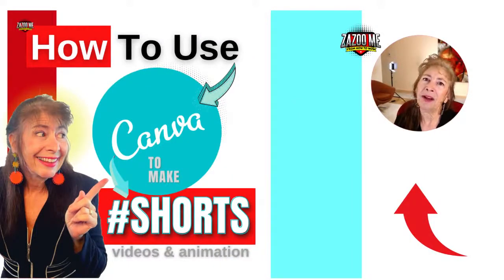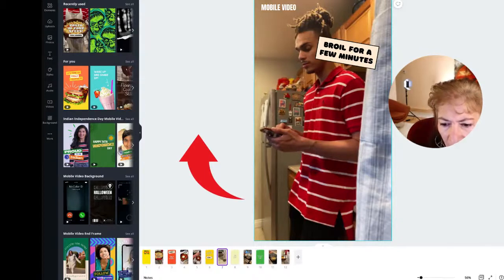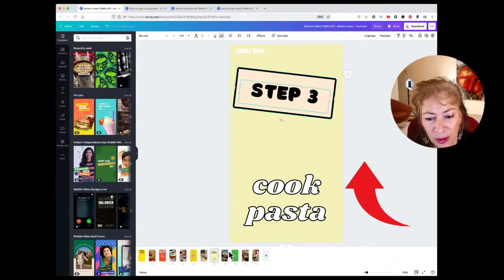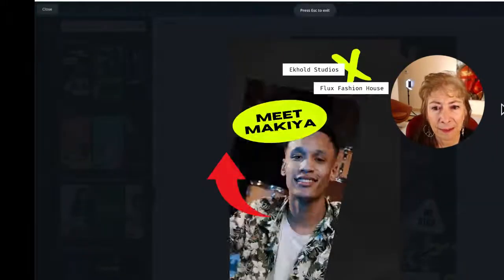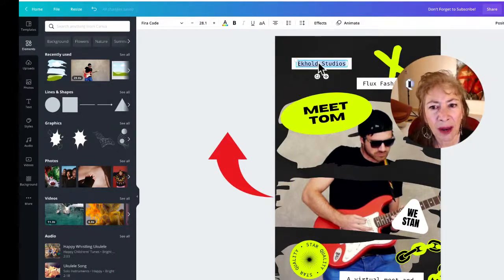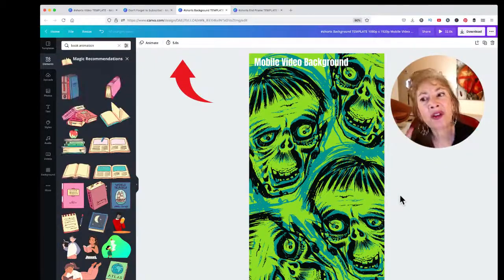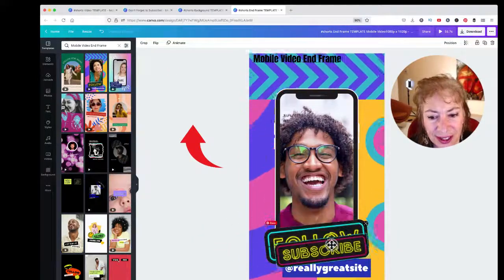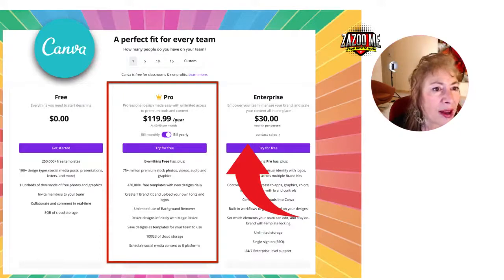How To Make in Canva - It's EASY PEASY!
Are you interested in making SHORTS for YouTube? Or creating your own mobile videos?  Watch this to see how to easily and quickly you can use Canva (FOR FREE)  to make SHORTS! See how to make vertical videos with animation, images, titles, text and music!

If you've been wanting to see how to use Canva to make videos for your YouTube channel, Twitch, TikTok or Social Media, this video is for you.

To use Canva you don't need any editing experience! Just the desire to create your own videos, and have fun making them!

🏆 Sheri is a Google Certified YouTube Coach
Hire Us To Achieve Success With Video For Your Business!

🎬 Our Equipment :
Ring Light
Box Light Kit
LED Light Kit
Green Screen Kit
iPad To Film
iPad Mount
Wireless Lav Mic
Wireless Lav Set
Wireless Lav Mics
Shure Mic
Blue Yeti Mic

links where we earn a teeny weeny amount from
qualifying purchases which doesn't cost you anything.